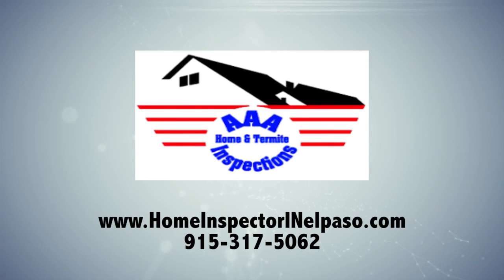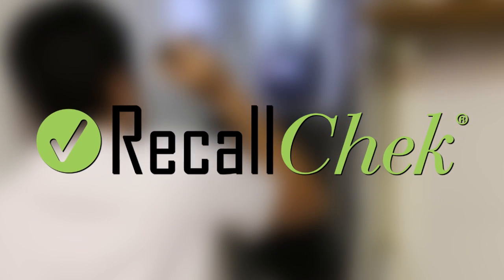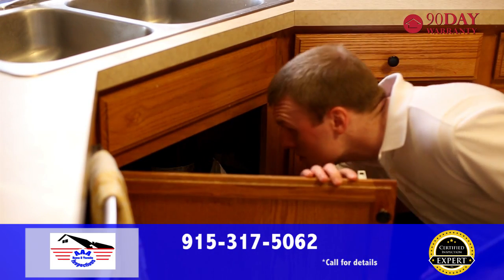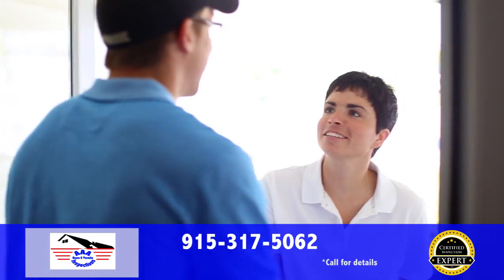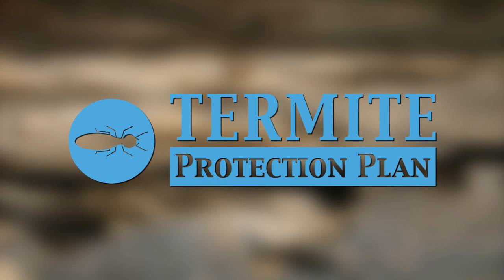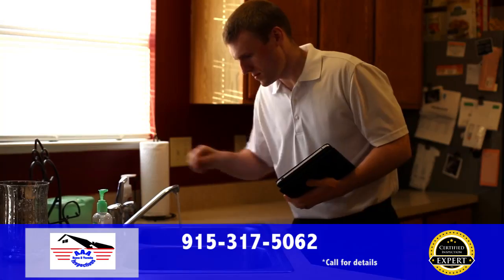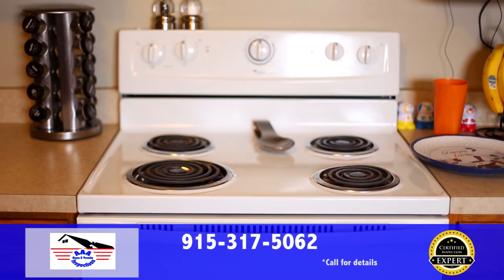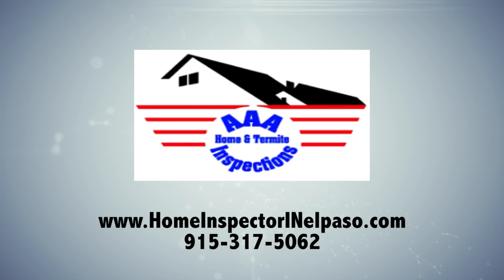AAA Home and Termite Inspections Certified Inspection Expert 1